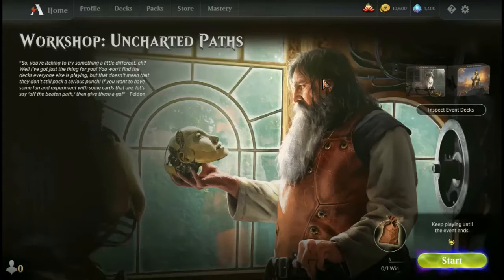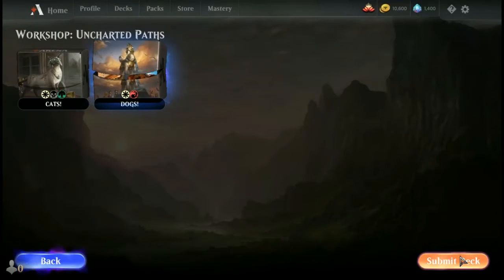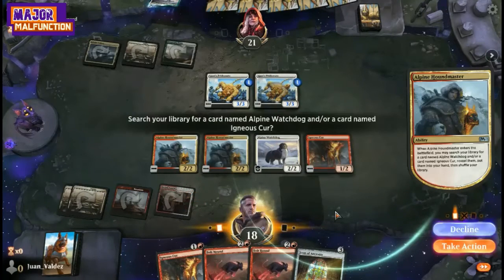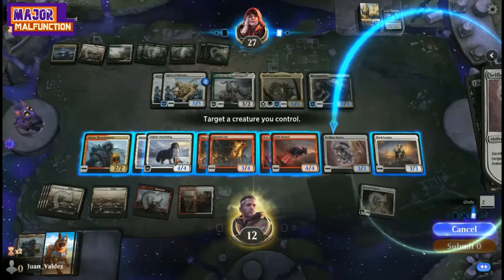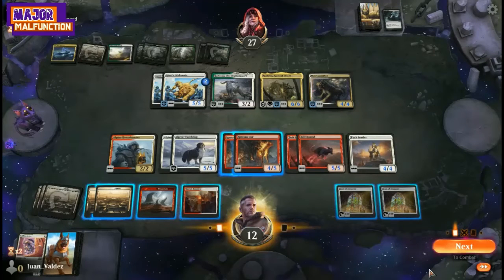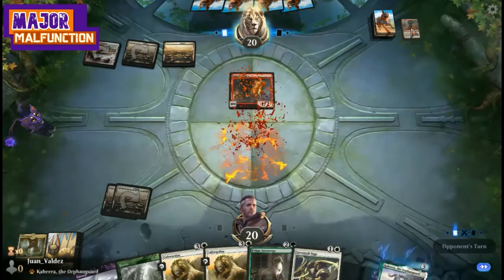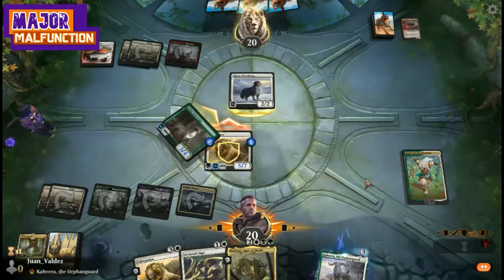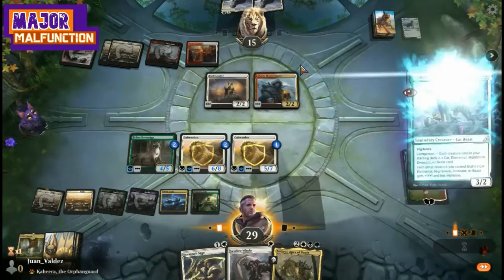Major Malfunction | MTG Arena: Cats & Dogs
Hey Party People!

MTGA Workshop: Uncharted Path's play-through. Not sure why they keep giving these unrelated names to the themes... It's should've just been called cats and dogs.

There's more good play coming your way soon too. Mostly thanks to a muck up - the box opening videos all got deleted by accident. No way to get the content back. So, enjoy for the next little while some game play :)